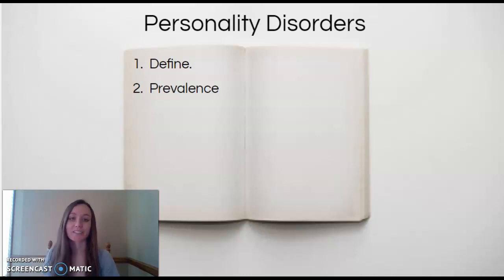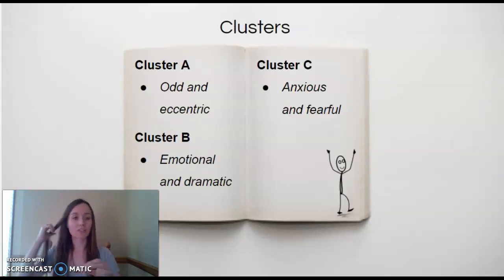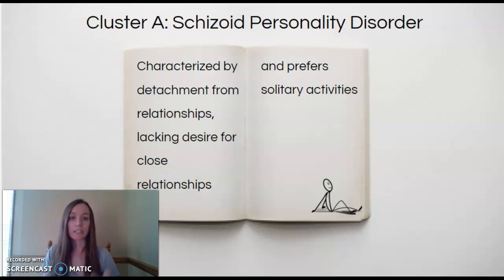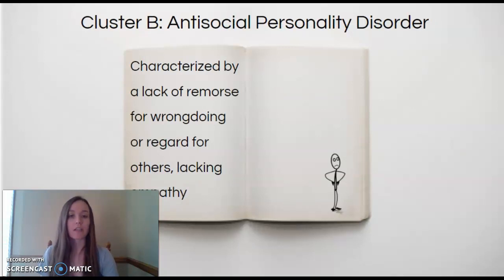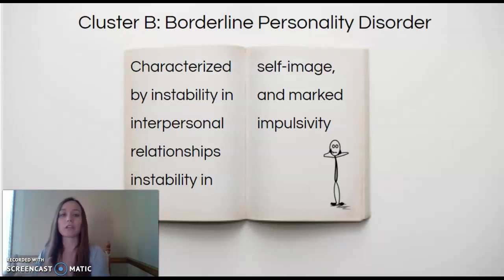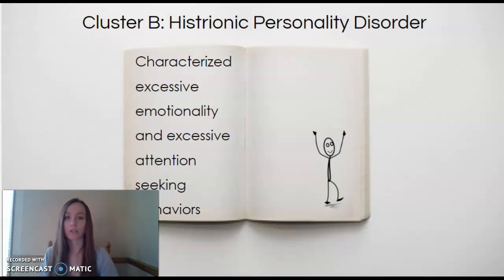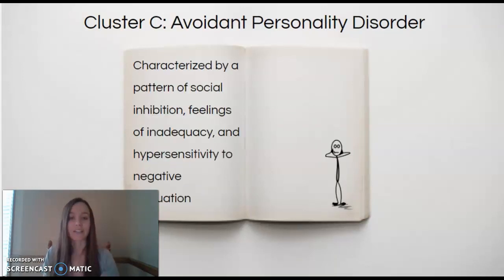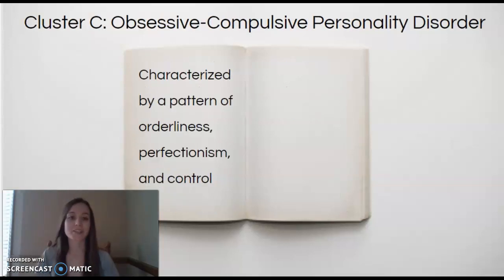Unit 8:Part 6 - Personality Disorders